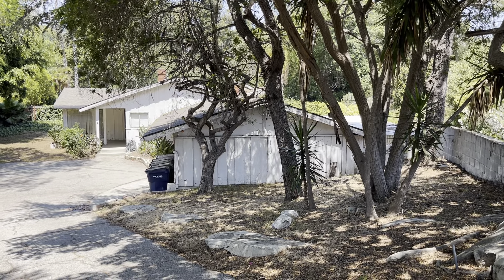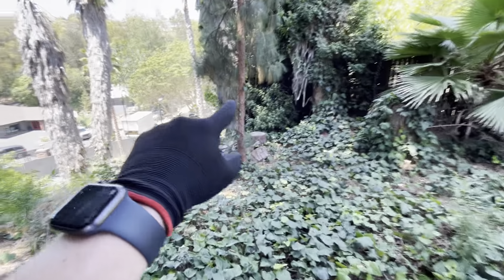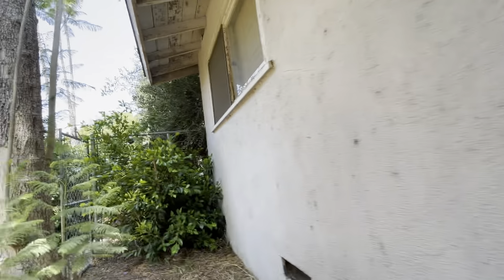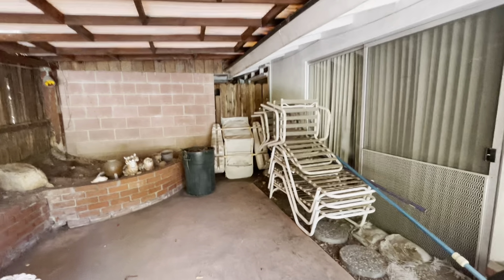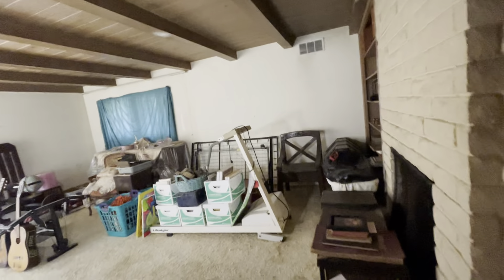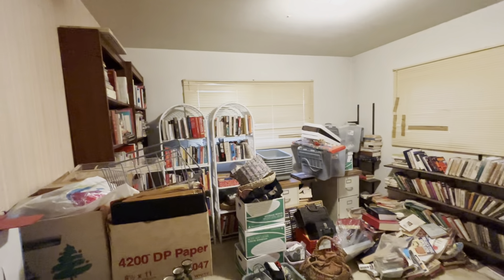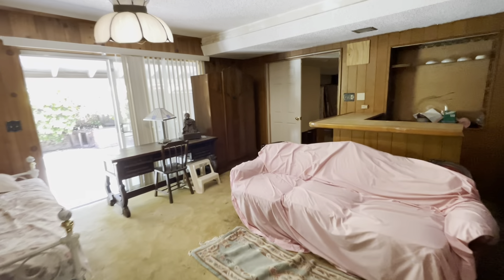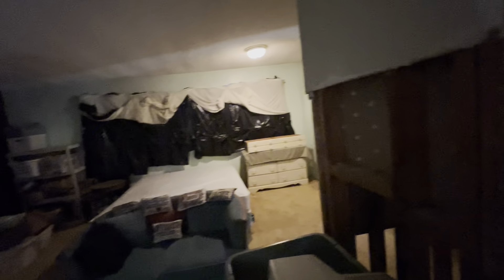Palos Verdes Dr E